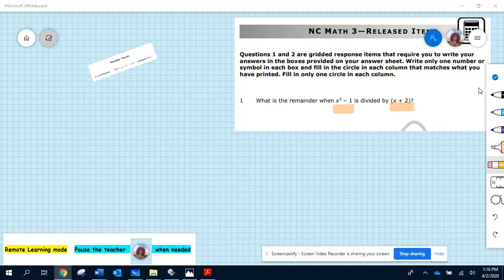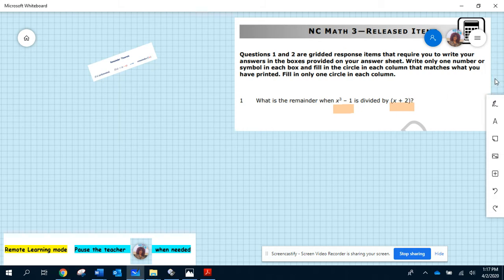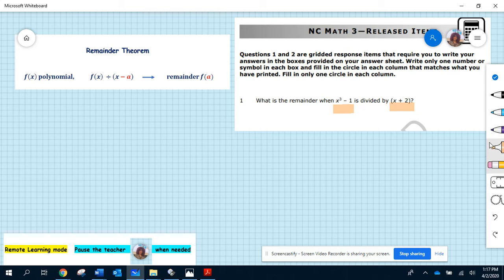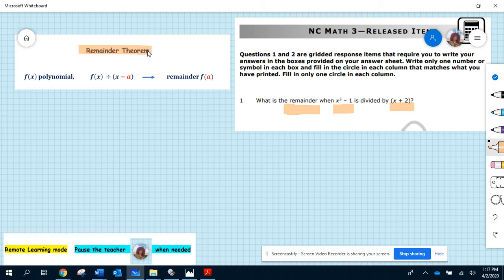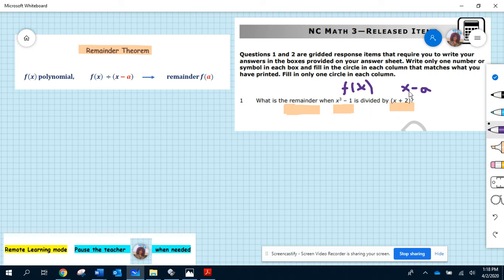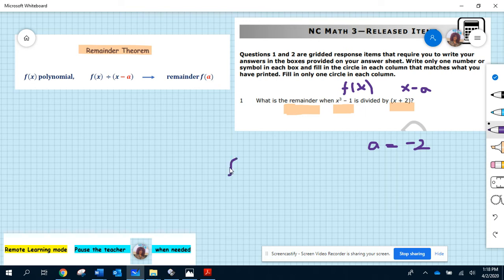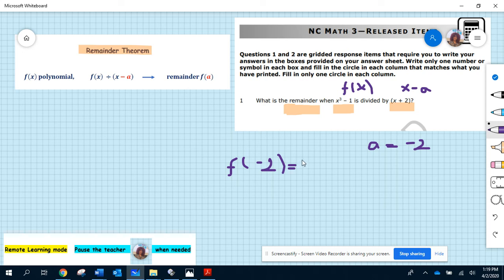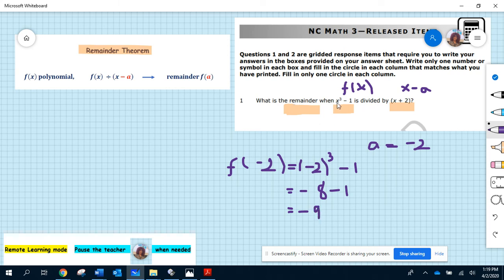Dr. P Finding Remainder Polynomials Math 3 NC EOC #1 DOK 2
NC= North Carolina
EOC= End of Course Exam
DOK= Depth of Knowledge
           DOK 1= Recall
           DOK 2=Skill/Concept
           DOK 3= Strategic Thinking